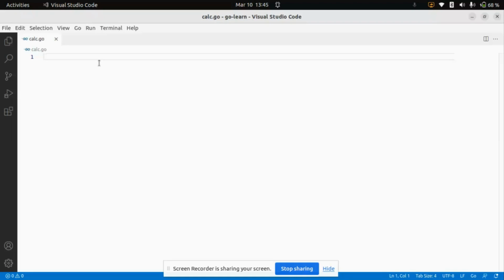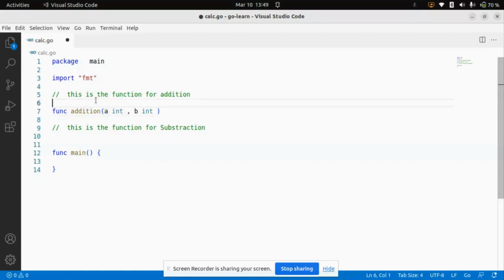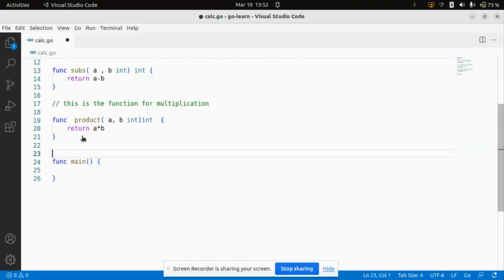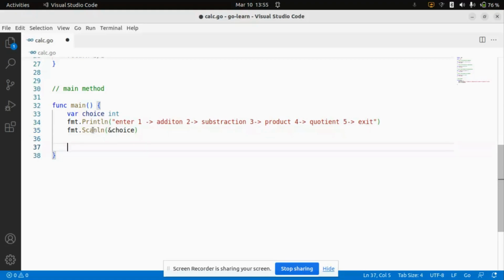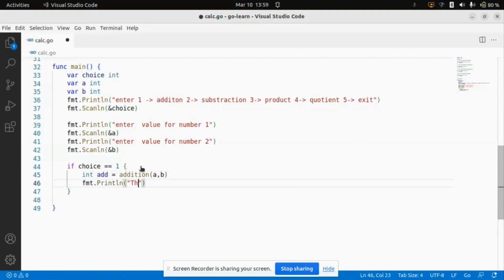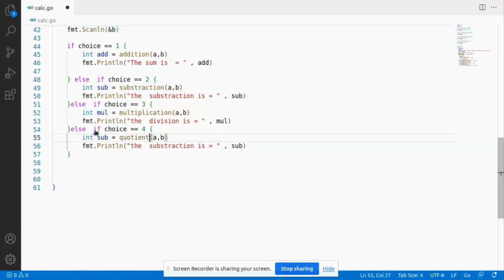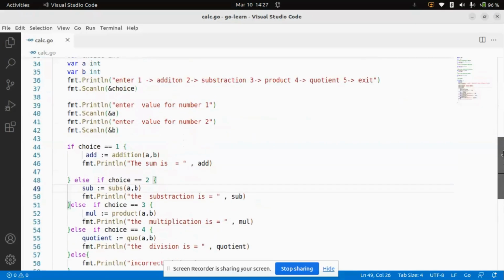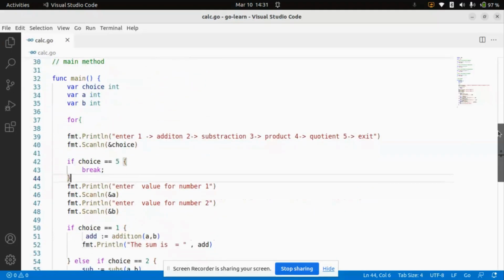Learning Golang || Calculator Program in Golang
Welcome to our latest video tutorial on learning Go Lang! In this video, we will take you through the process of writing a calculator program using the Go programming language.

If you're new to Go, don't worry - we'll cover all the basics you need to know in order to follow along with the tutorial. And even if you're already familiar with the language, you'll still find plenty of useful tips and tricks throughout the video.

Our goal is to show you how to build a simple calculator program from scratch, step by step. We'll start by setting up our development environment, then move on to writing the code itself. Along the way, we'll cover topics like data types, functions, loops, and more.

By the end of the video, you'll have a fully functional calculator program that you can use to perform basic arithmetic operations. And more importantly, you'll have a solid understanding of the Go programming language and how it works.

So whether you're a complete beginner or an experienced developer, join us for this fun and informative tutorial on learning Go by writing a calculator program.